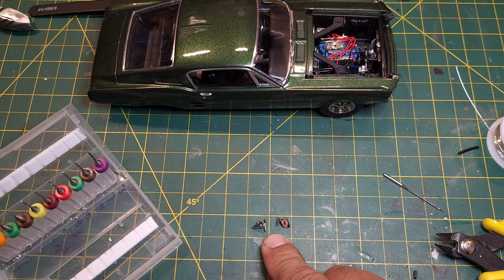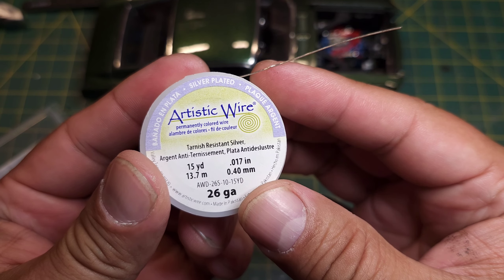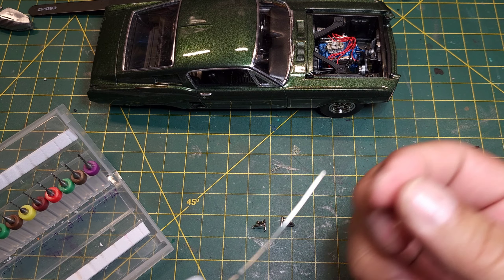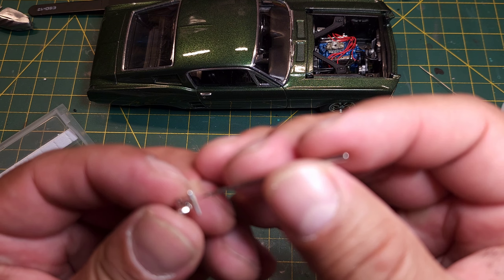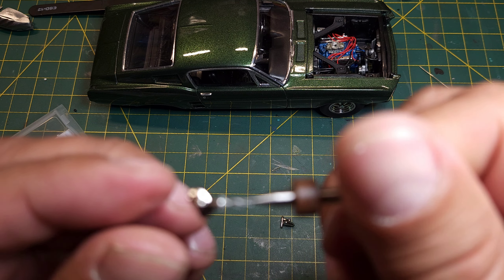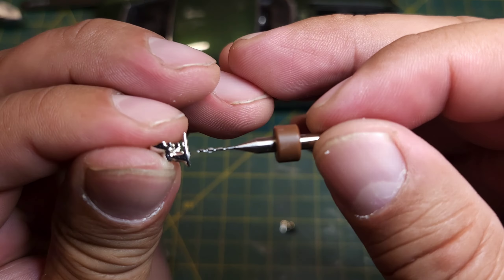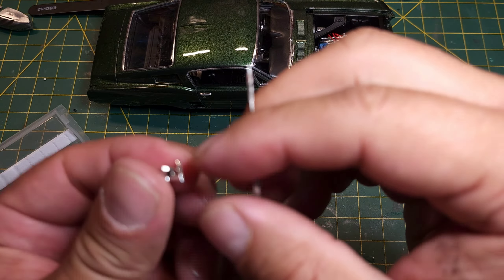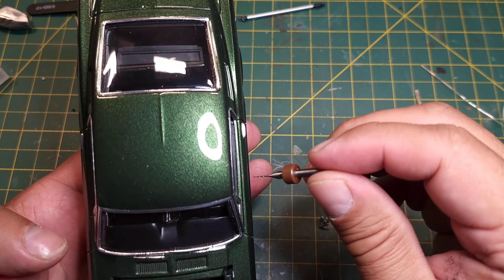Tired of your mirrors falling off - How to: Pinning mirrors - quick and easy tips and tricks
How to: pinning mirrors

cardz_scale_dreams

Muscle cars, pro street, weathered builds, drag cars, pro Touring, resto mods, pickups and much more.